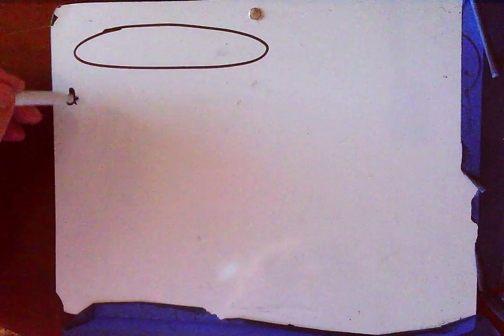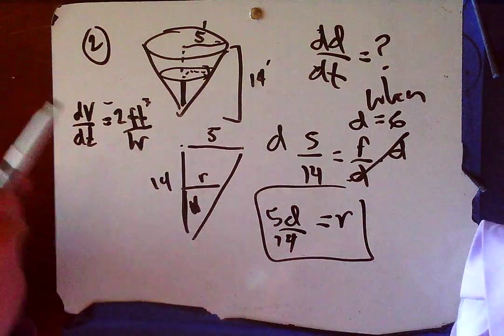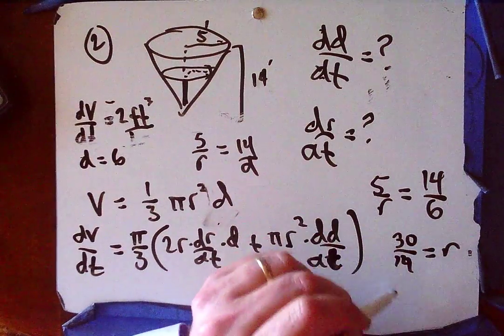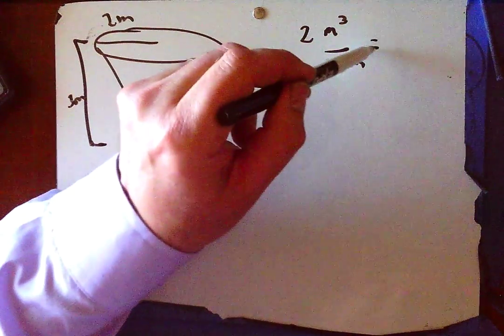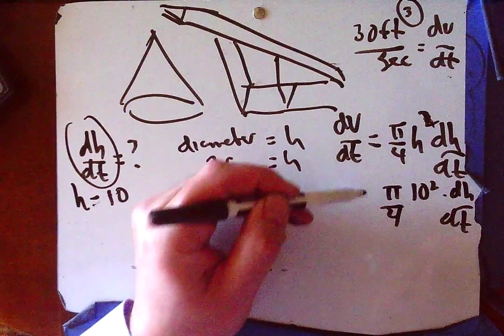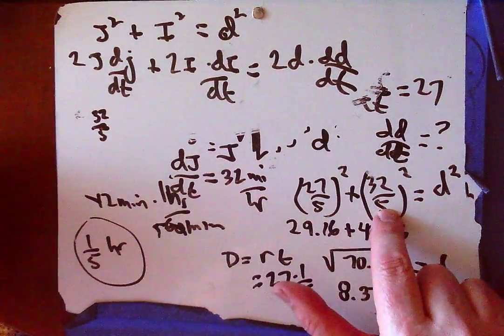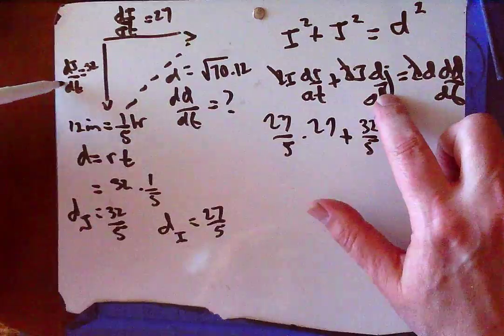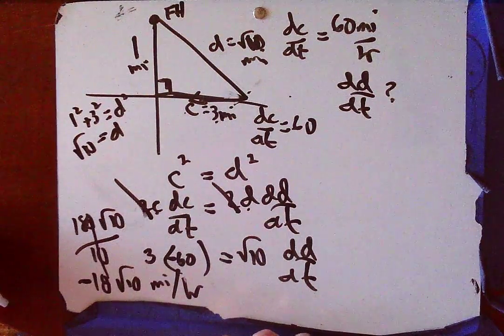chap 5 asign 75 76 ic partner worksheet